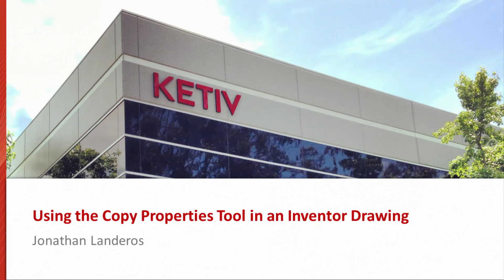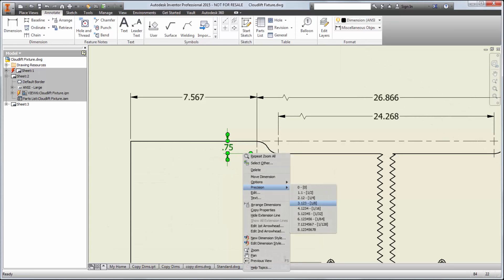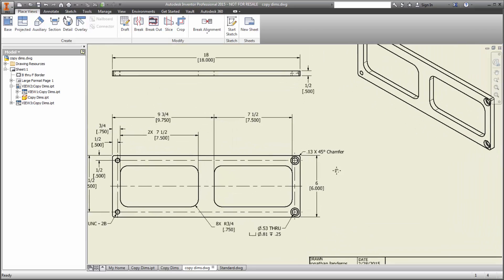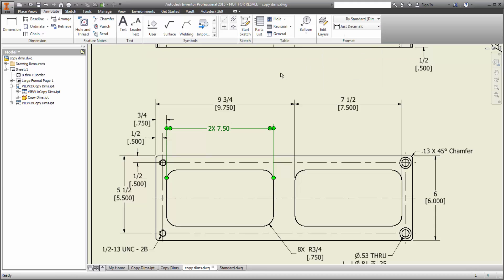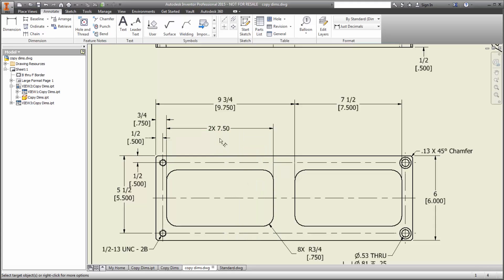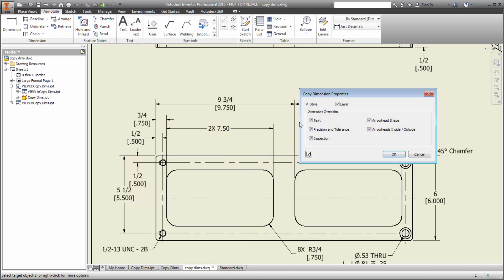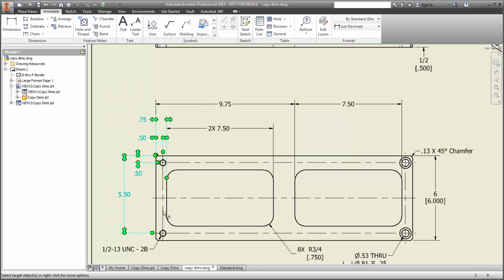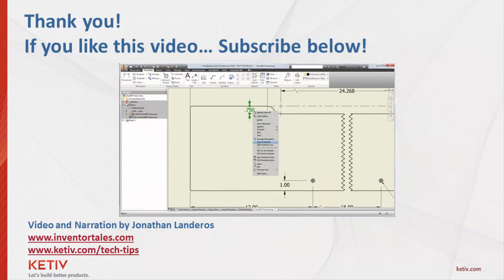Using Copy Properties in an Autodesk Inventor Drawing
Jonathan Landeros shows how to use the Copy Property tools copy settings from a dimension to another in an Autodesk Inventor Drawing.